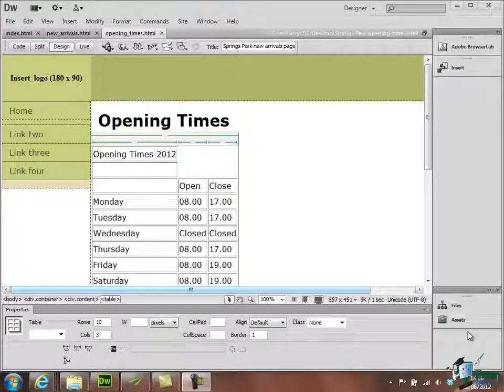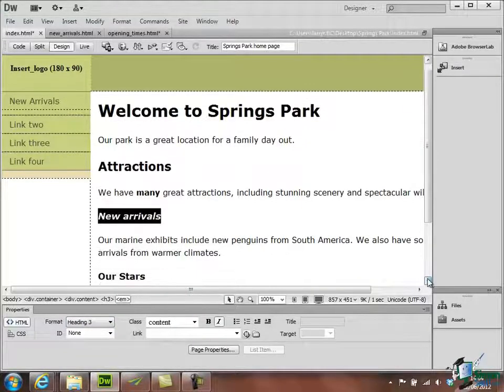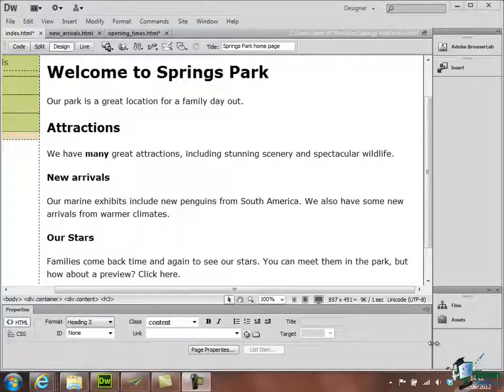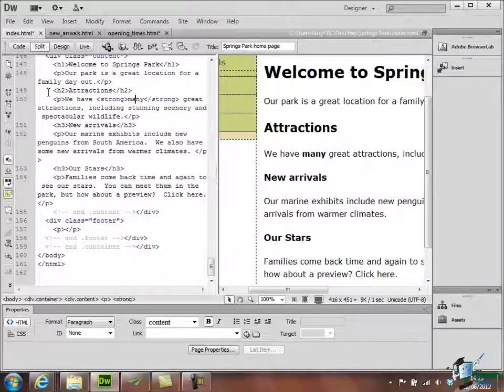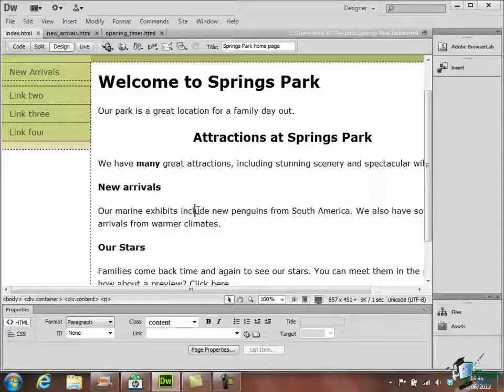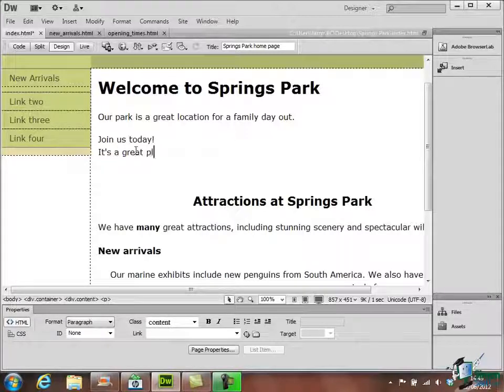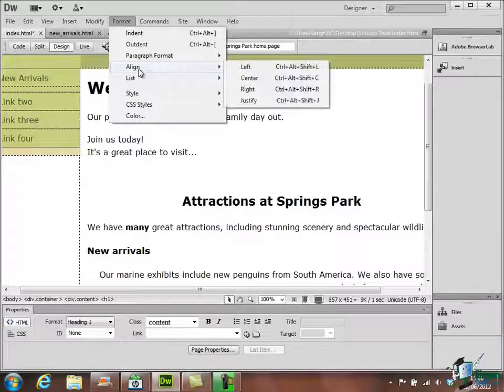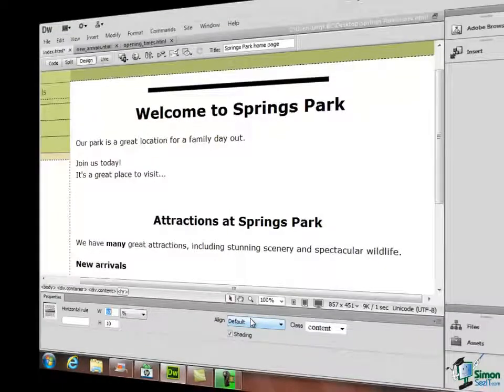Dreamweaver Training Formatting Text Creating a Website